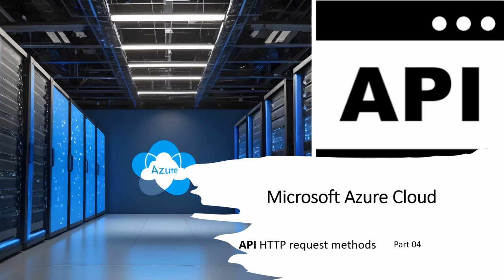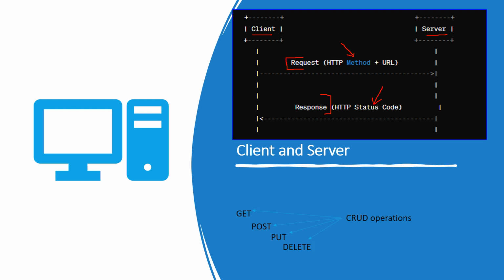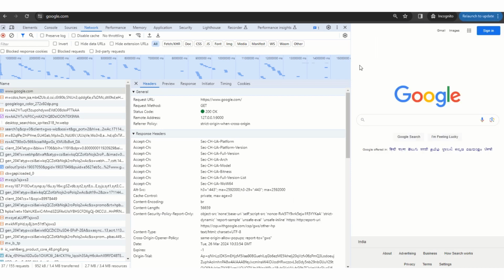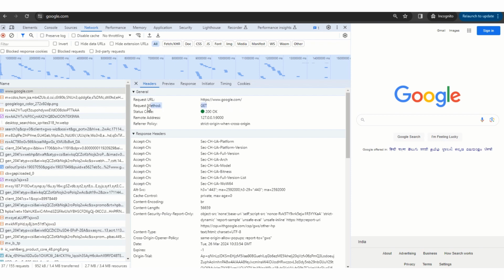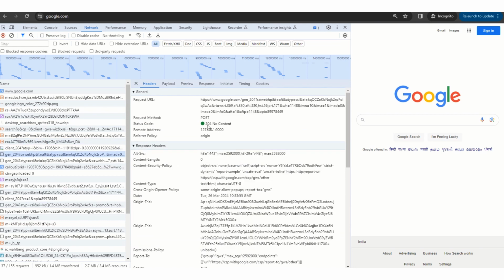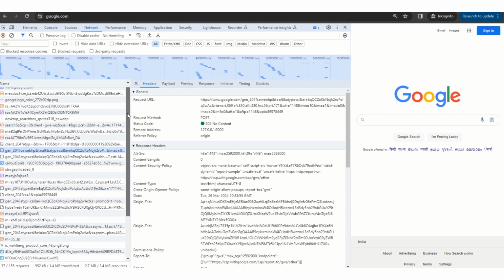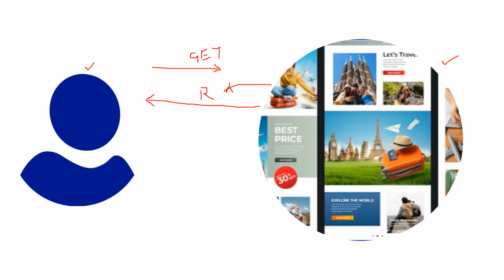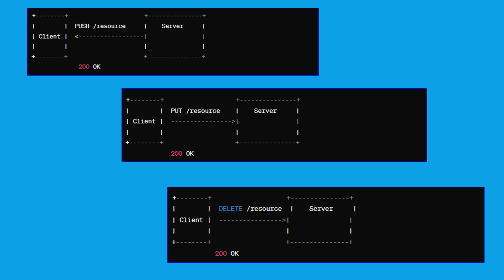API | HTTP Request Methods | Application Programming Interface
Exploring HTTP Request Methods